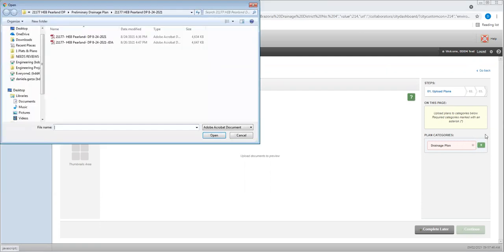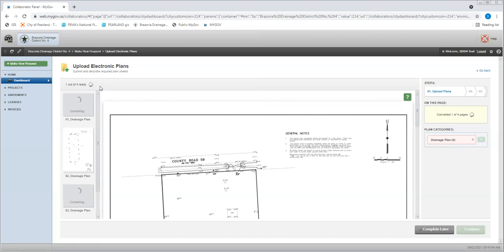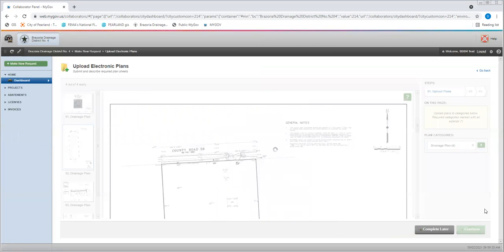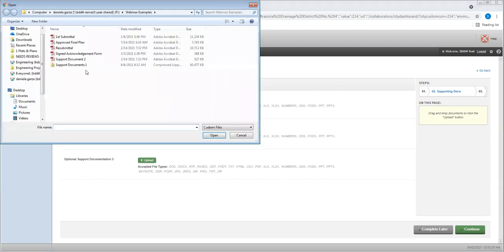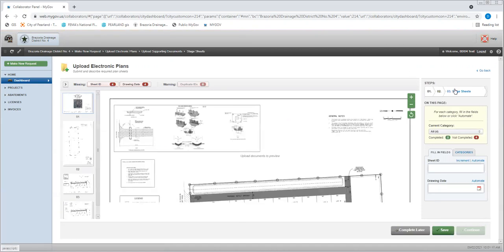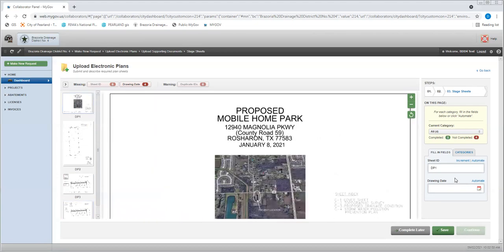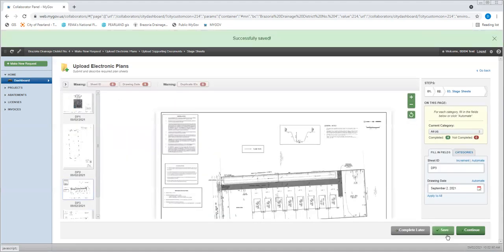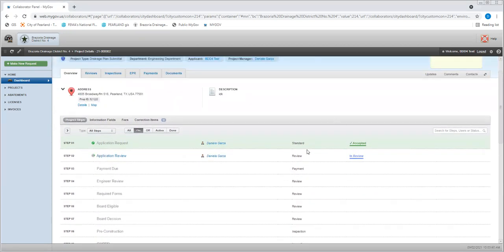Uploading plans through the Electronic Plan Review (EPR) module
Process for uploading plans or plats using the EPR module through MyGov.